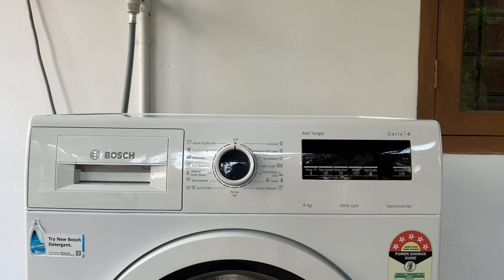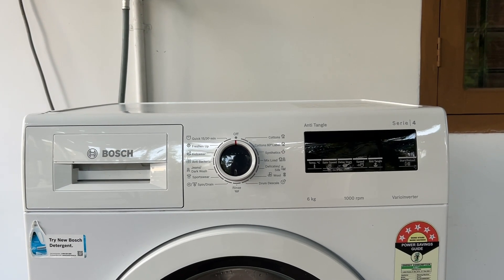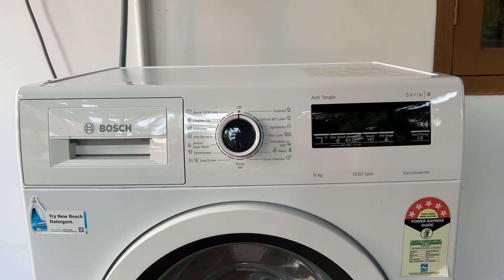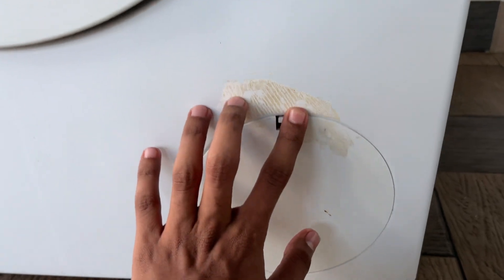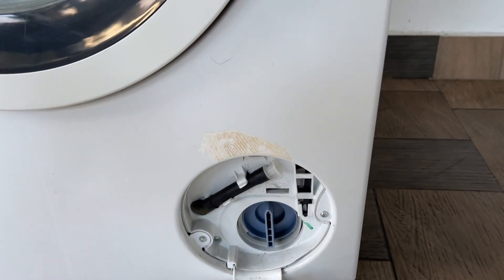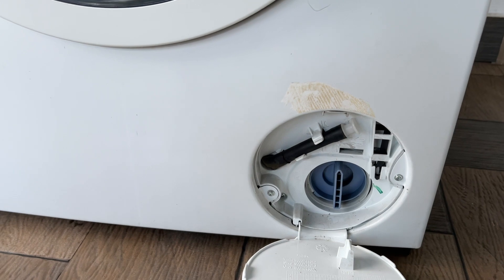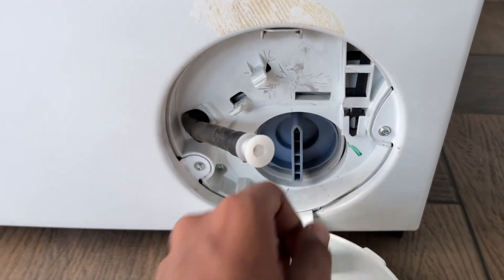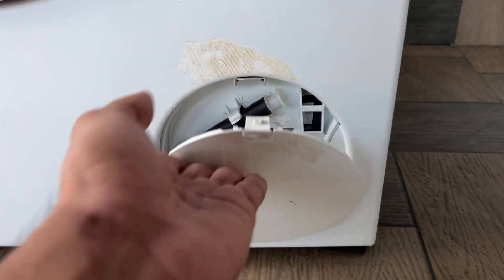How To Change Bosch Washing Machine Drain Pipe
Replace The Drain Pipe On Your Bosch Washing Machine With Ease. This Video Provides A Step-By-Step Guide To Help You Remove And Install A New Drain Pipe, Ensuring Your Machine Drains Properly. Watch Now!